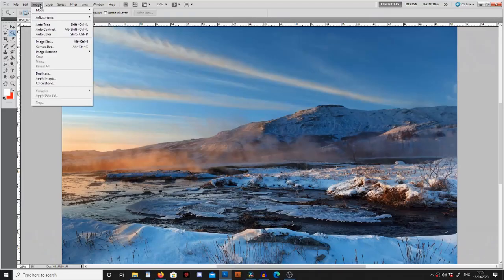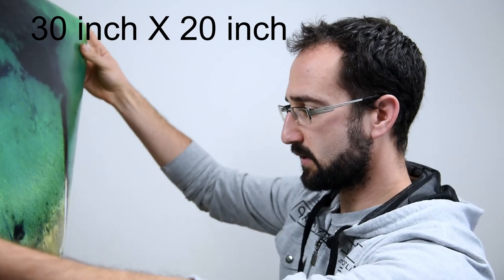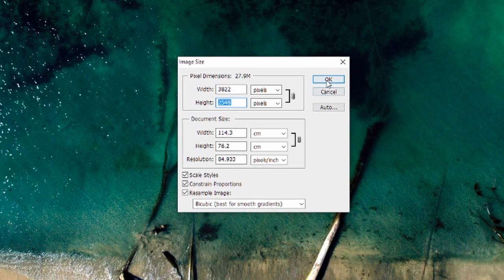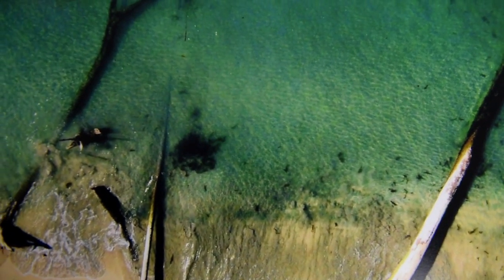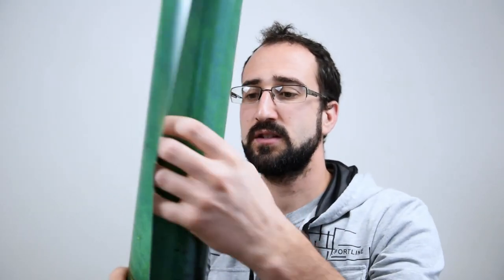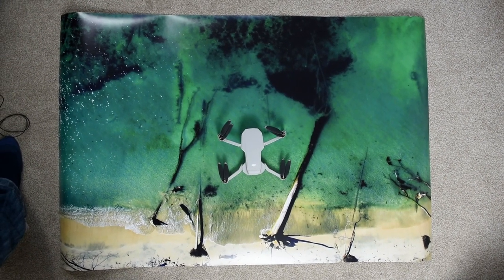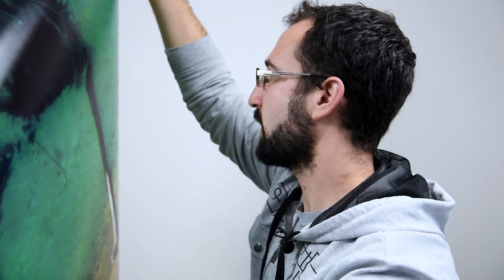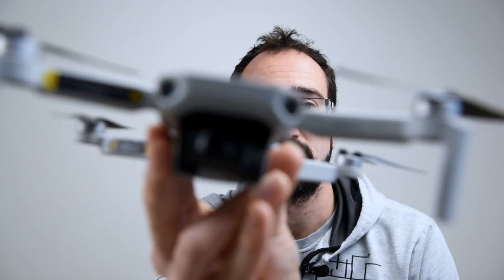DJI MAVIC MINI - POSTER PRINT TEST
Hey Mini pilots,

Do you ever print your drone photos? Or have ever wondered how big you can print? In this video we look at how large we can print our Mavic Mini photos by order different sized posters and taking a look at them.